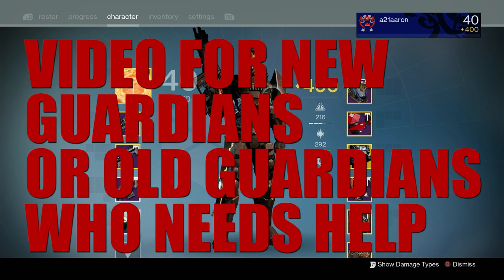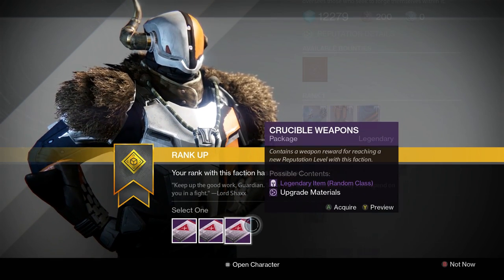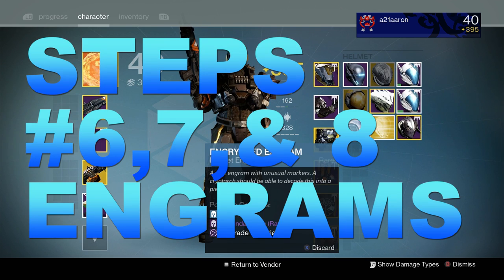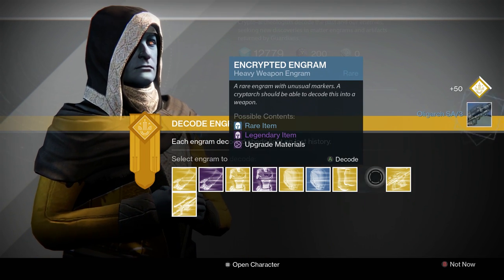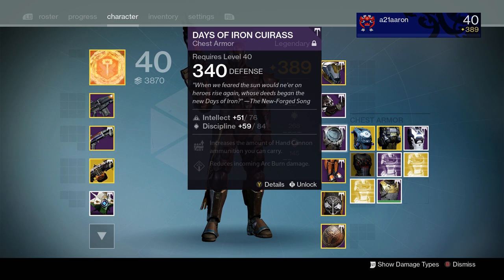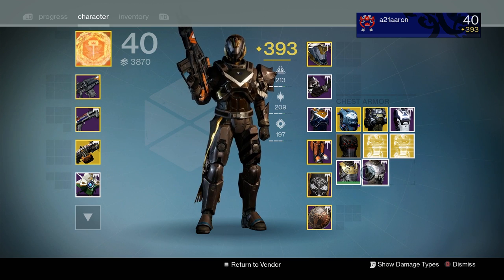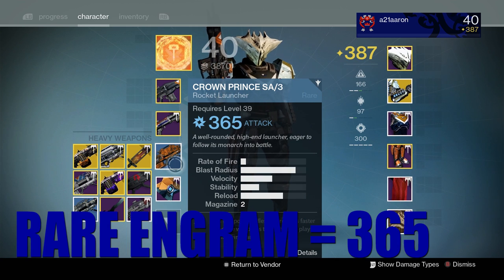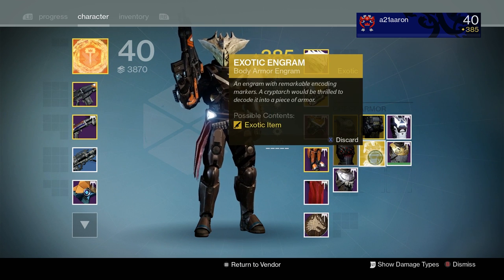Fastest way to get to light level 400, Destiny 2017, How to get to light lvl 400 without doing raid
--MAKING OF THIS VIDEO--
Mic pop filter
Mic Stand Suspension Boom
Recording device ( Elgato HD 60)
Editing (Adobe Premiere Pro) - Monthly $20.00 - Adobe.com

Hello youtubers!
Today i will be showing you how to get to light level 400, Either with or without doing the raid. If you need help getting to light level 400, or you are just getting started on destiny then this video is for you!